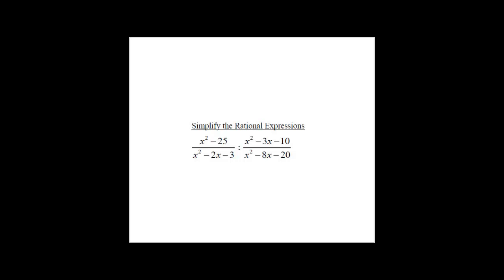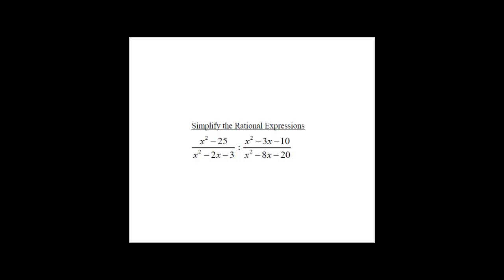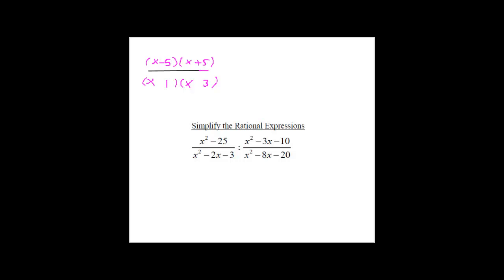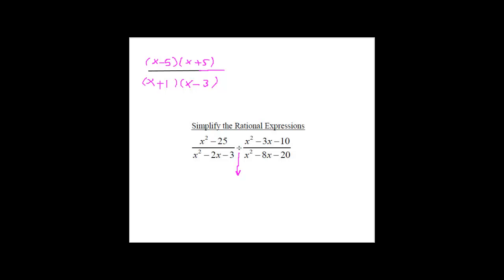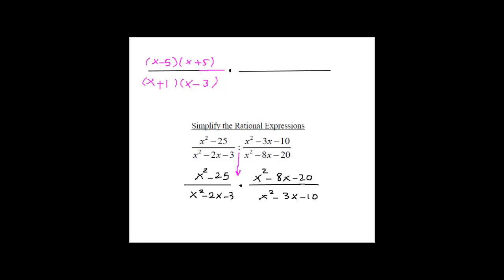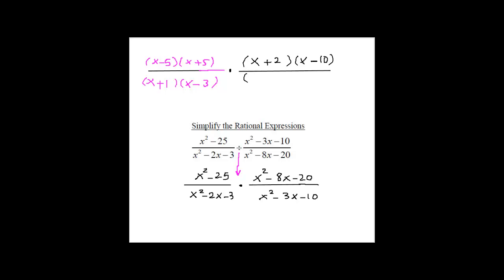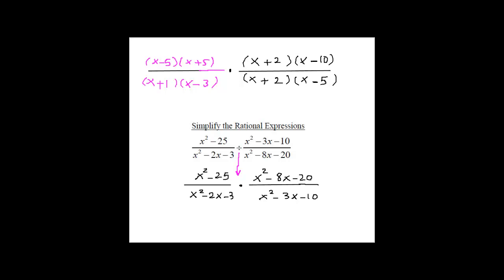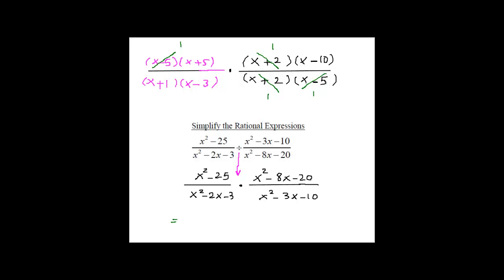Dividing Rational Expressions (Sample Final Problem 47)